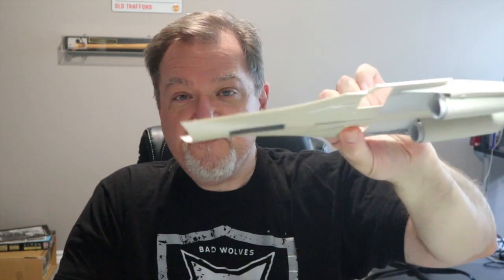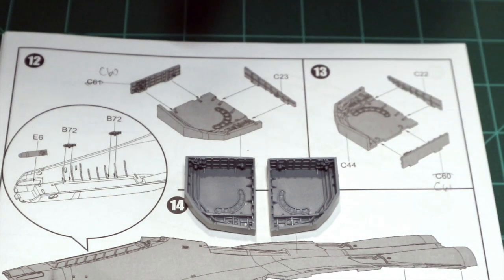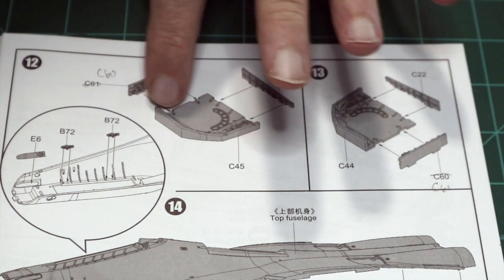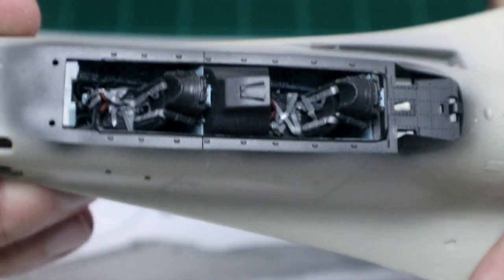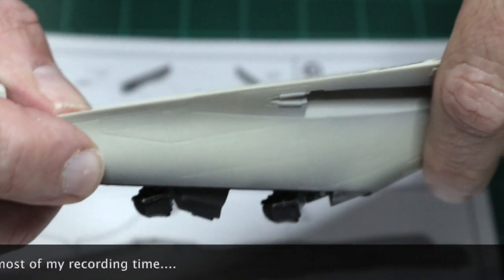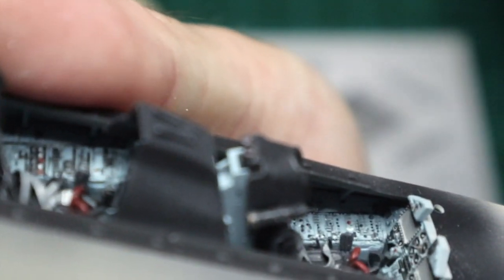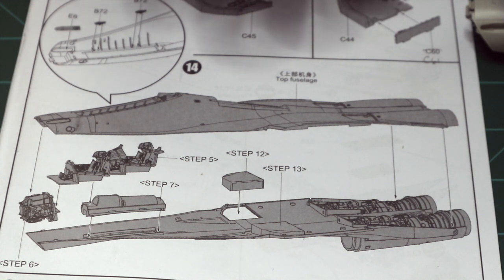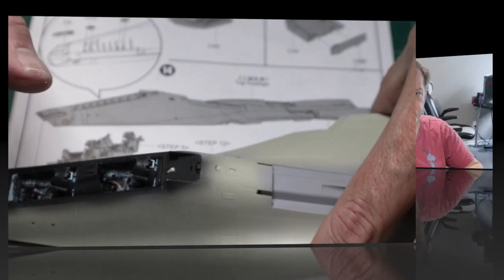Kitty Hawk Su-30MK Build Review - Part 2: Fuselage and Intakes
Last time around we completed the cockpit and nose gear bay subassemblies. This time we'll get the fuselage assembled and install the intakes. As always, Kitty Hawk will keep things interesting...

0:00 Introduction
0:53 Step 12/13 Gear Bays
1:56 Step 14 Fuselage Assembly
10:00 Step 17/18 Intakes
14:30 Recap